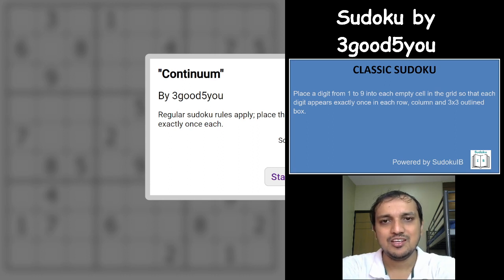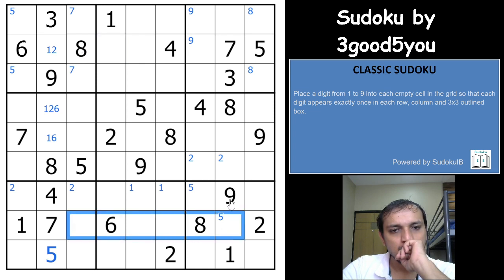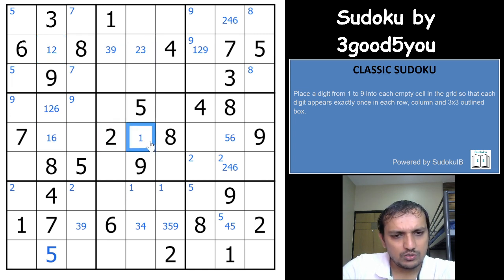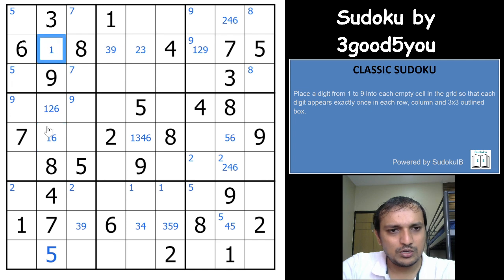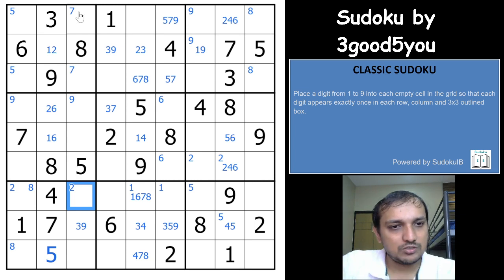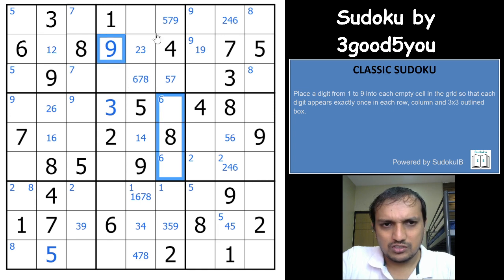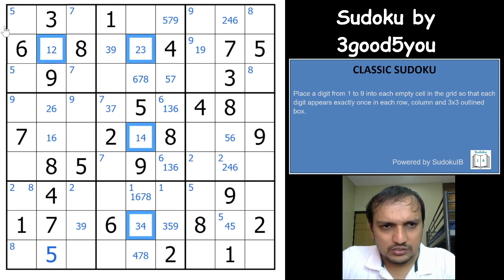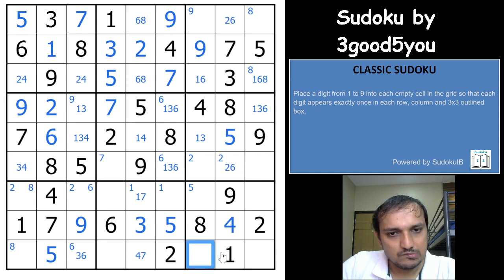Spotting SUDOKU TECHNIQUE X-CYCLES made easier !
3Good5You designed this Classic grid that uses  X-cycles to make it work very smoothly. Can you find all the chains to ace this Sudoku. Can you crack this Sudoku easily?

This video covers a Classic Sudoku. Video is taken by Ashish kumar one of the finest Authors for both Sudoku and puzzles. He has authored many international championships including World Sudoku and Puzzle Championship.